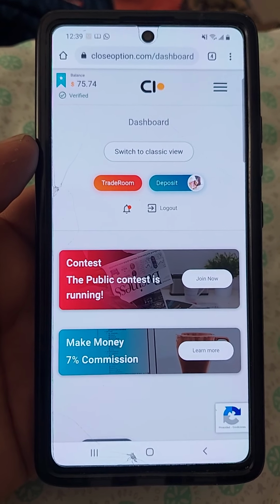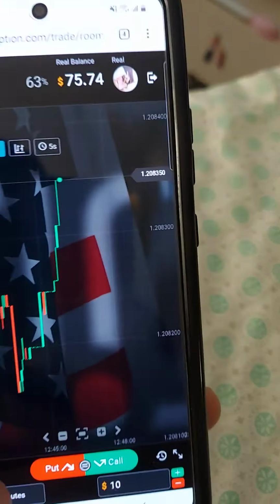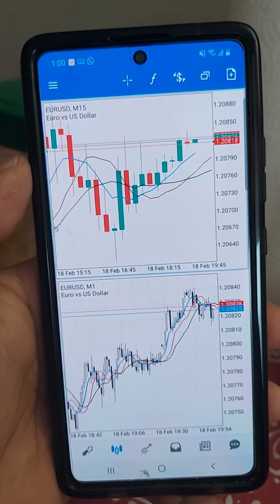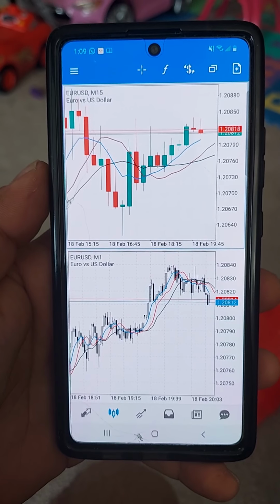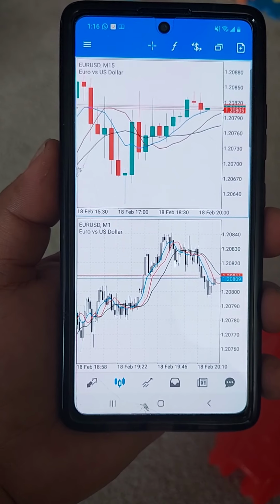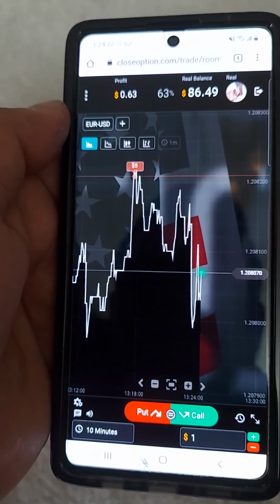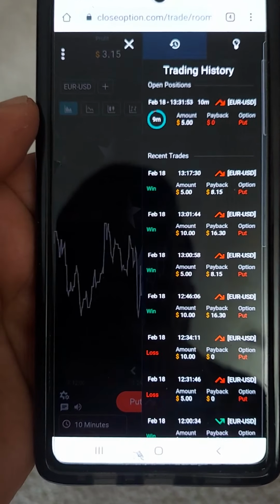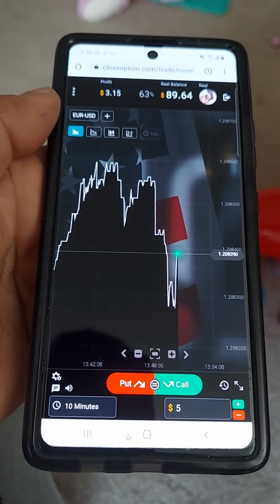10 dollars to 89 in 2 days binary obtions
hi guys start this account 10 usd now am setting at 89 usd 5 live trades 4 wins 1 lost miss the las 6th trade will see how far this account go broker am using here is link minimum deposit 5 dollars deposit in withdraw with crypto or PayPal